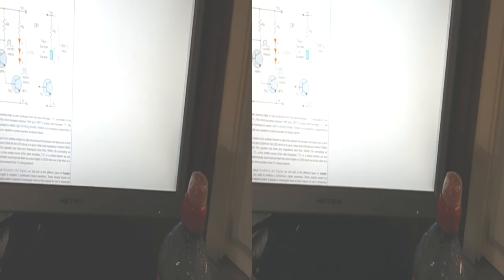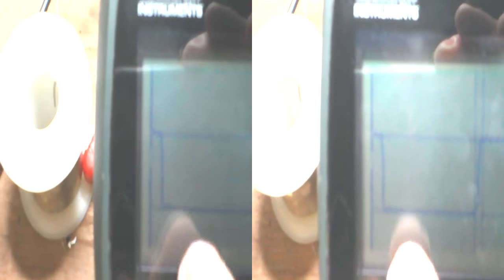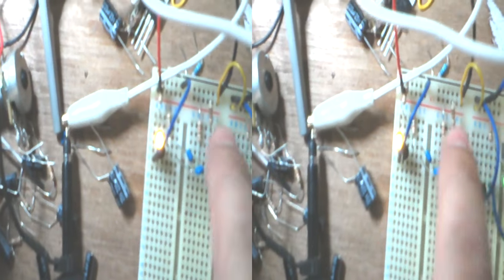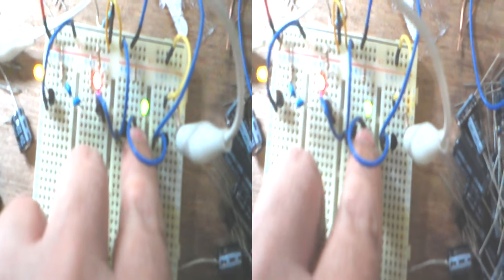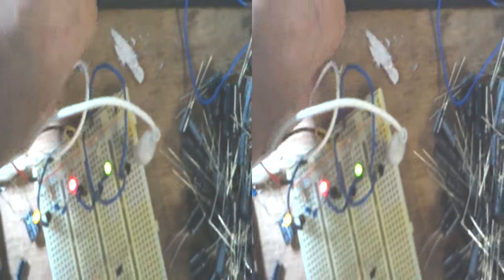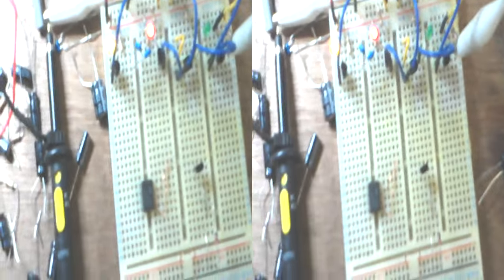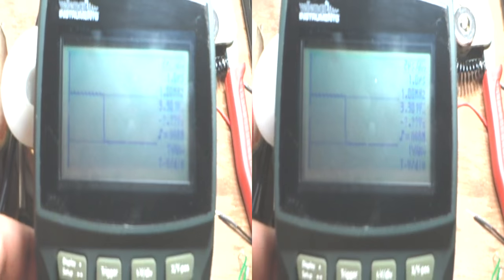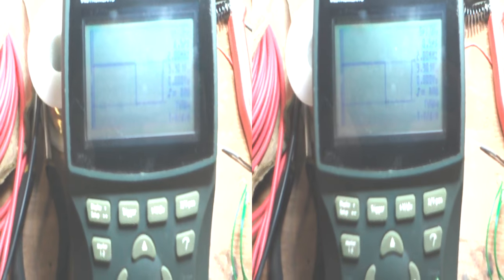Astable with Square wave extension (3D)